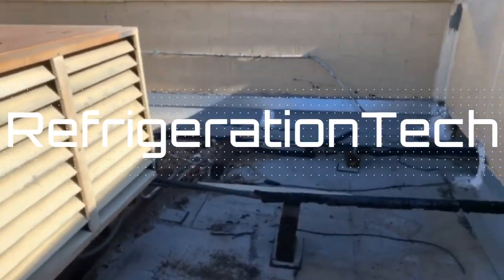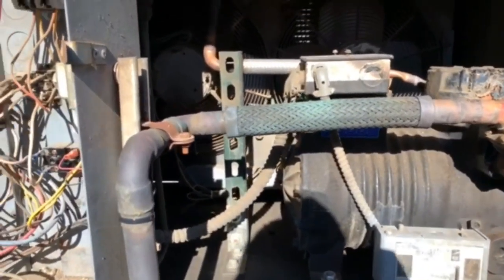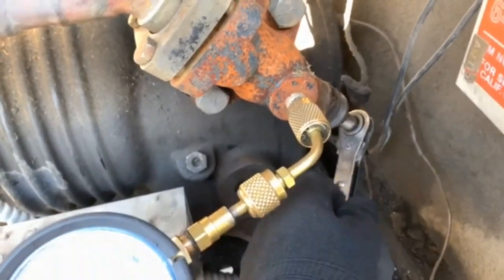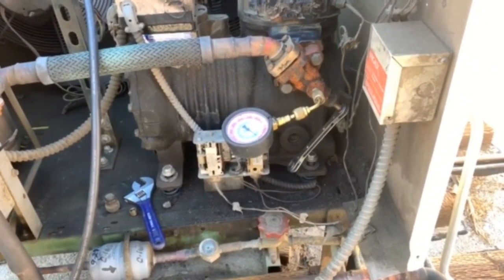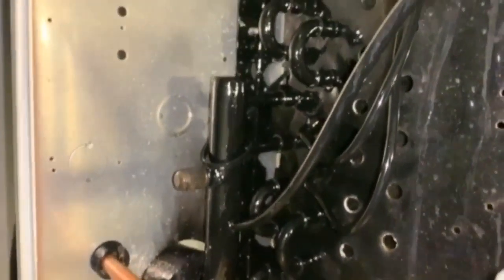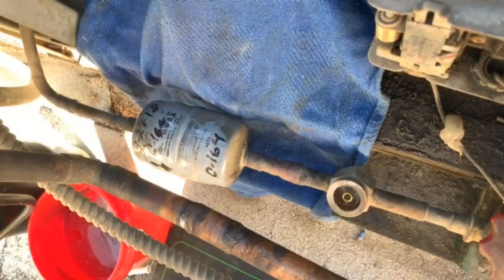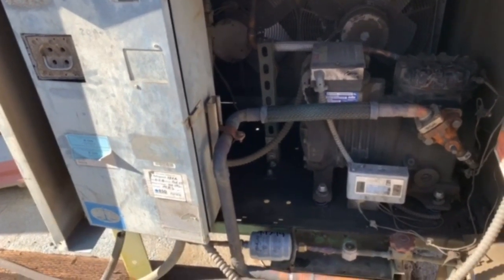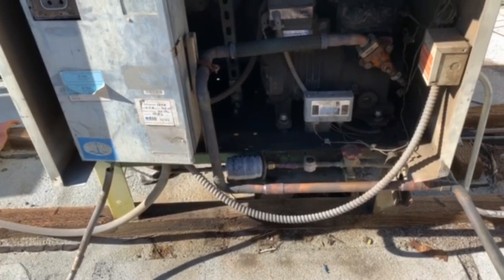SYSTEM FLAT, NO REFRIGERANT!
System Flat, No refrigerant! Educational purposes only.